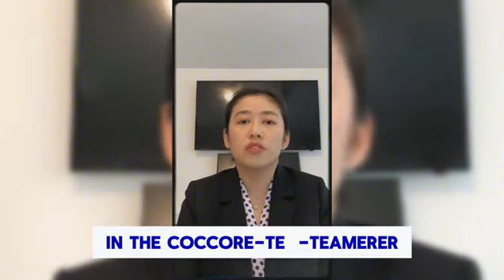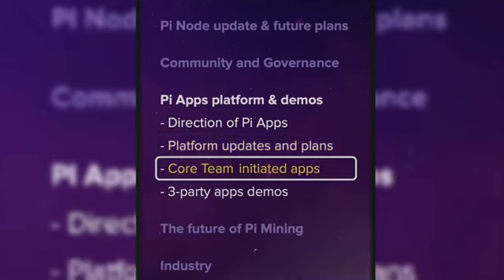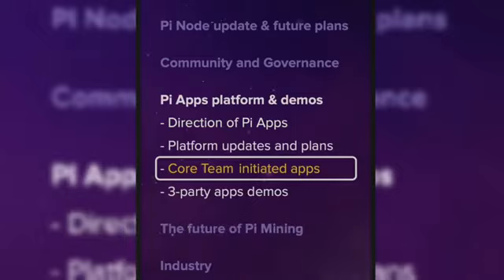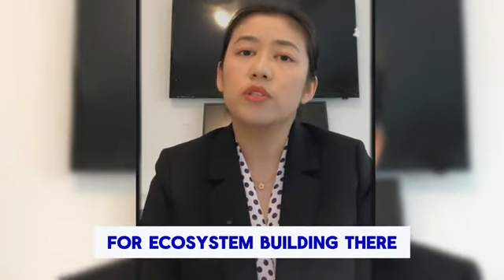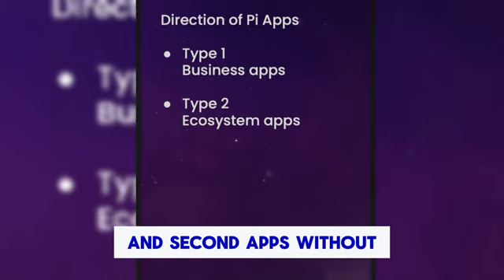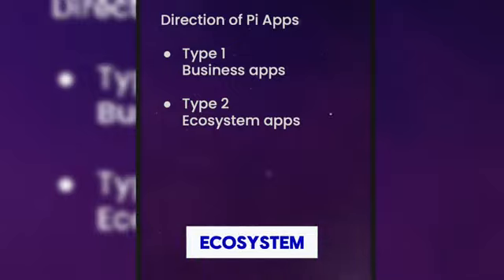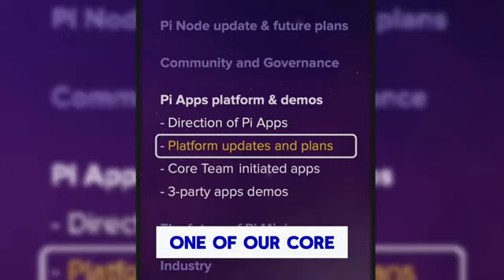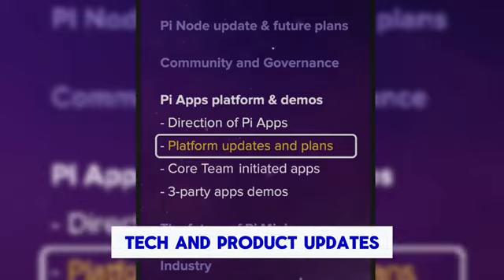Co-founder discusses developing app utilities designed to drive the price to $314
The co-founder of the project has addressed plans to enhance the app’s utility, aiming to drive its price toward $314. By integrating new features and expanding real-world use cases, the team believes these improvements will increase adoption and demand.

One of the key strategies involves optimizing the app’s functionality, making it more appealing to users and investors. This includes seamless transactions, enhanced security, and improved user experience. The co-founder emphasized that by strengthening the app’s ecosystem, the platform will attract more participants, thereby fueling price growth.

Additionally, partnerships with major industry players could further boost credibility and demand. Increased utility typically leads to higher engagement, which, in turn, creates a stronger network effect. As more users rely on the app for various functions, its intrinsic value rises, reinforcing the price trajectory.

The $314 target is ambitious but achievable with consistent development, strategic marketing, and community support. Investors are closely watching these updates, anticipating how the added utility will influence the price movement.

With clear roadmaps, innovative features, and an expanding user base, the co-founder remains confident that these efforts will solidify the app’s long-term success.

HOW LONG $Pi going in march